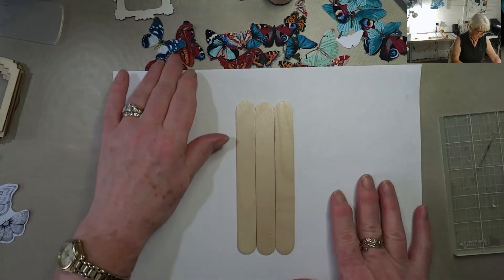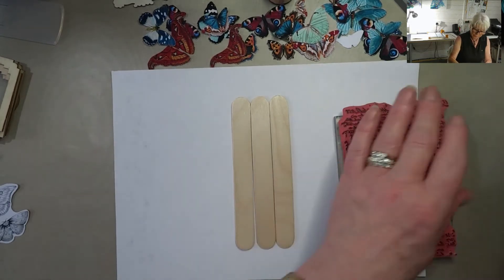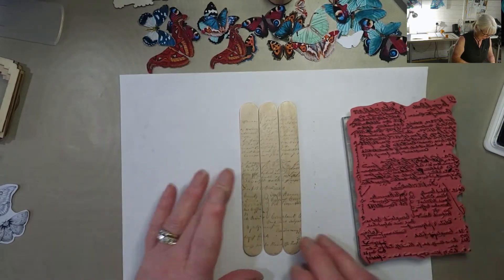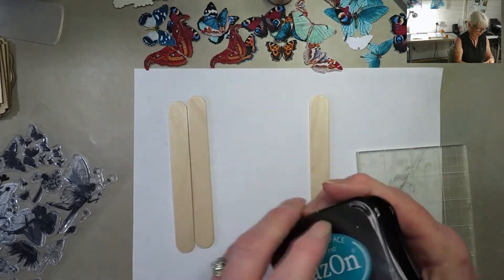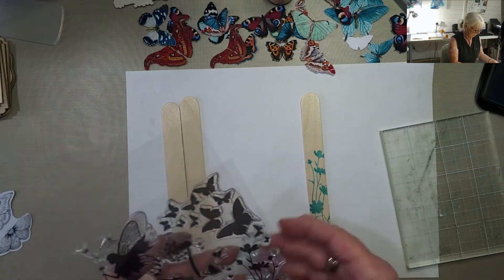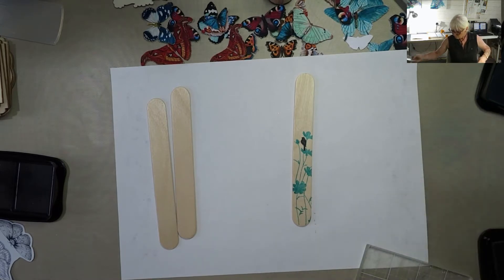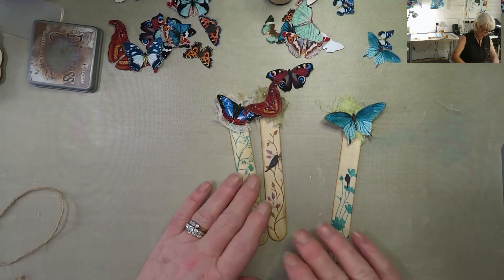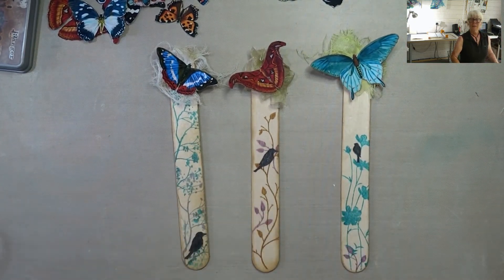#58 butterfly sticks or page marker or journal embellishment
#58 butterfly sticks which would make great book marks or junk journal embellishments